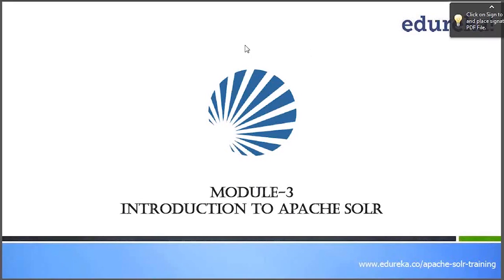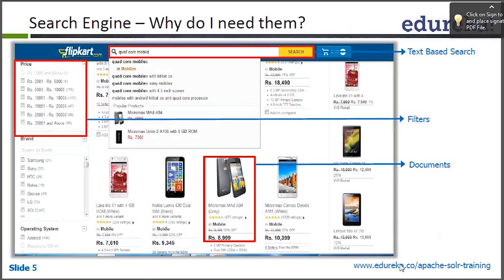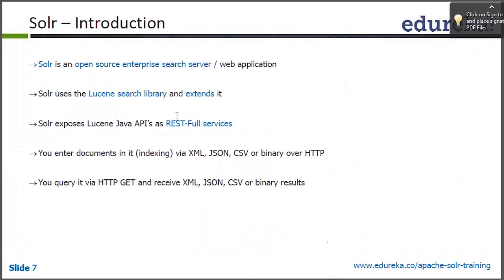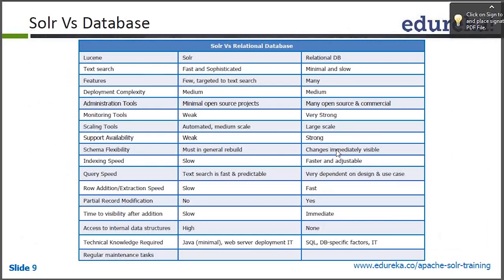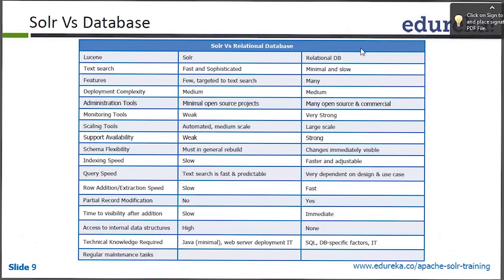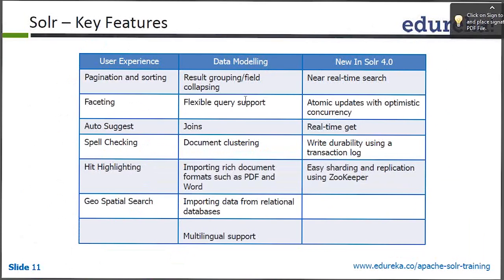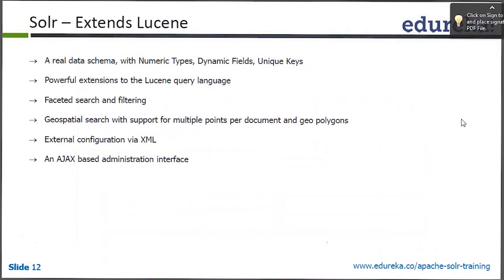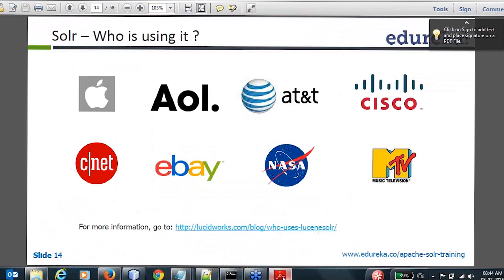Solr Search Engine Tutorial | Solr Tutorial for Beginners | Edureka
Apache Solr based on the Lucene Library, is an open-source enterprise Grade search engine and platform used to provide fast and scalable search features.
 Solr, which stands for “Search on Lucene and Resine” was created in 2004 by Yonik Seeley.  Its major features include full-text search, hit highlighting,
 faceted search, dynamic clustering, database integration and rich document (example: Word, PDF) handling. Solr primarily written in Java runs as a standalone
full-text search seer within a servlet container along with using the Lucene Java Search Library.

1.Understanding Search Engine Basics
2.Solr introduction
3.Key Features of Solr
4.Solr vs Relational Database
5.Install and run solr
6.Insights of solr architecture
7.Learn Solr Schema
8. Solr field types and fields

The topics related to ‘Solr Search Engine' have been covered in our course ‘Apache Solr‘.